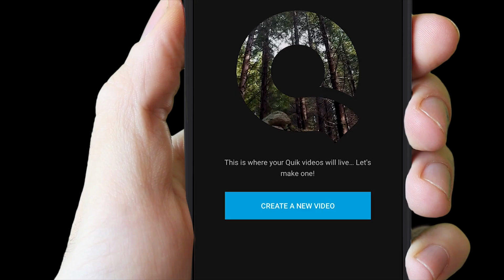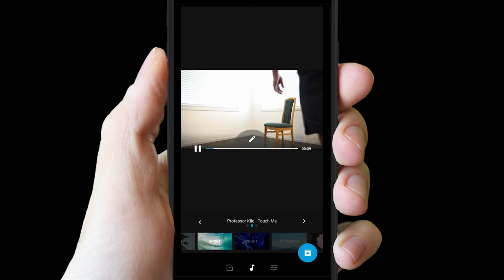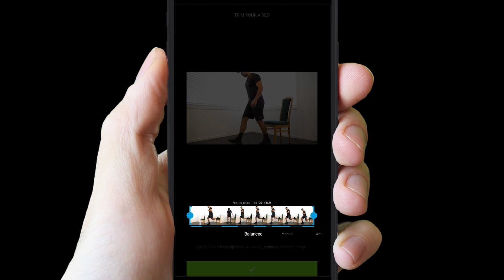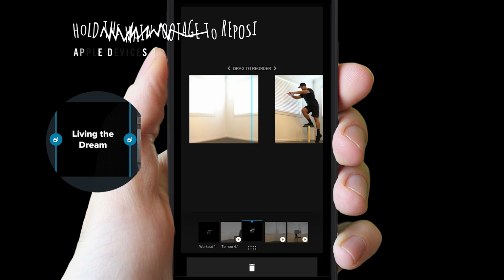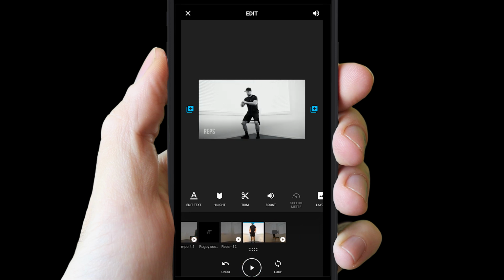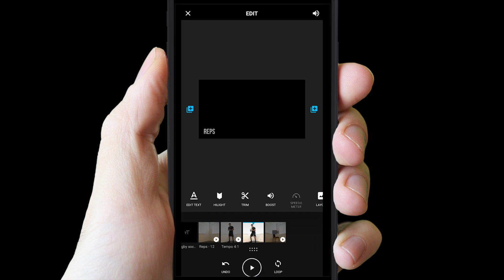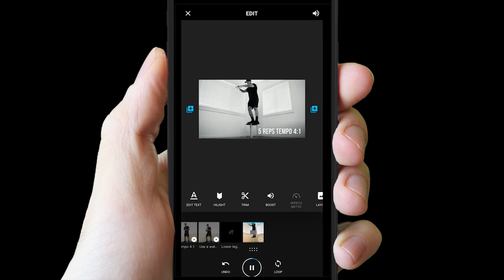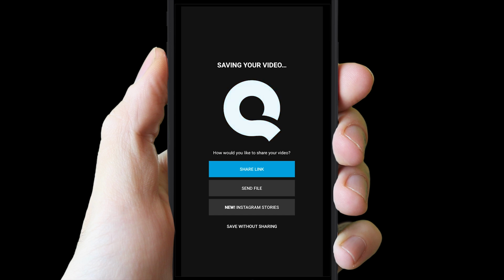How to edit video workouts with the GOPRO app QUIK on your mobile device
Wanting to edit your video workouts?
Not sure on how to trim out mistakes, add text, Layer in music.
Here is a great app for your mobile devices to edit your video workouts
ANDROID

Microphones
Wireless mic... RODE MIC

Lapel mic for smartphone. RODE MIC